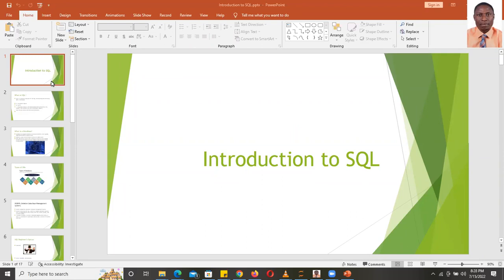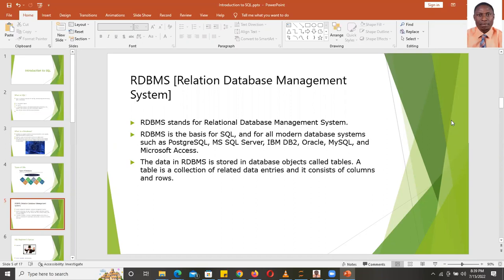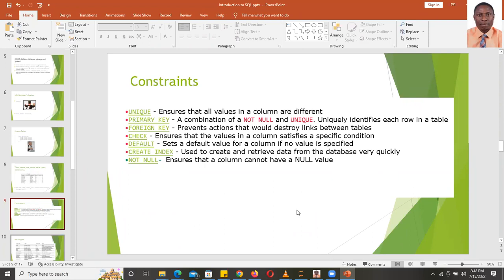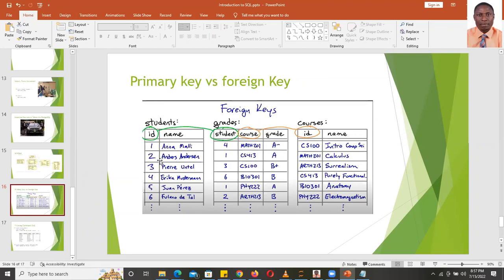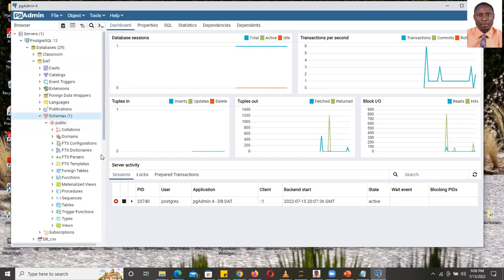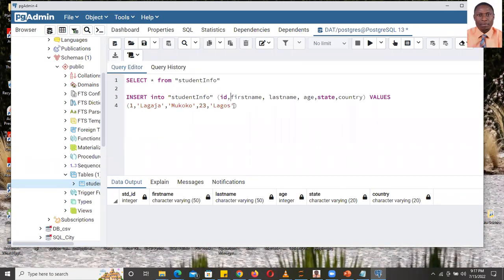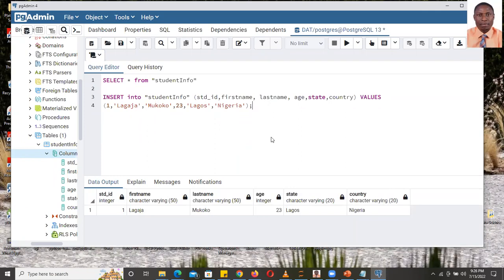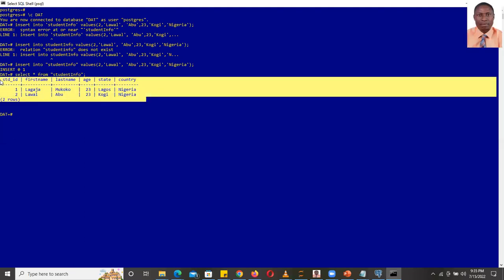Introduction to SQL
This tutorial teaches introduction to Database and SQL commands - SELECT, CREATE, INSERT, UPDATE, and DELETE statements